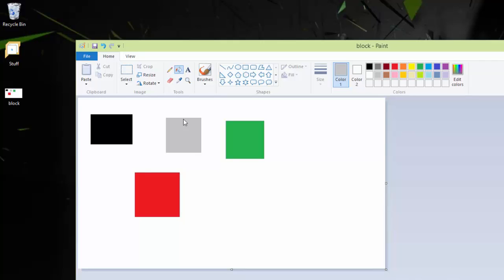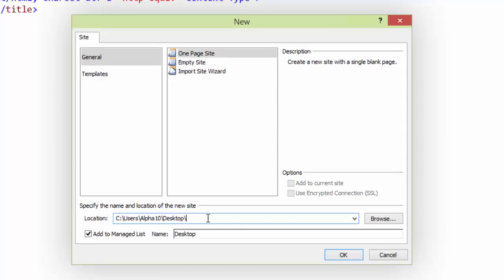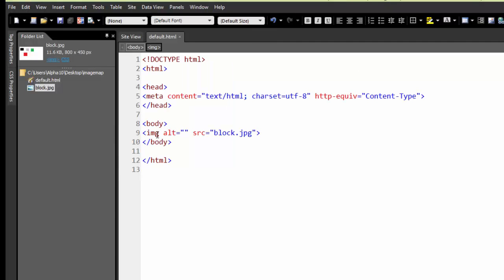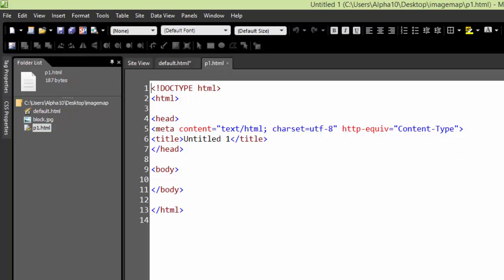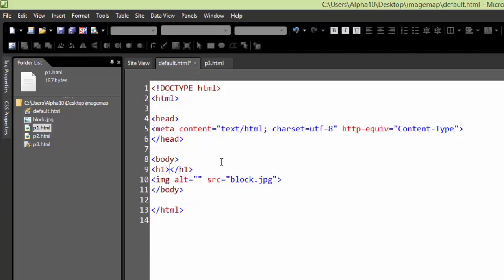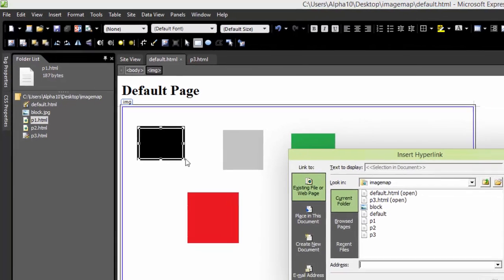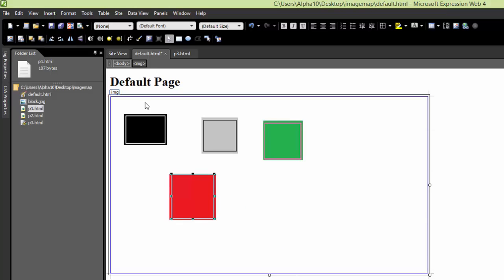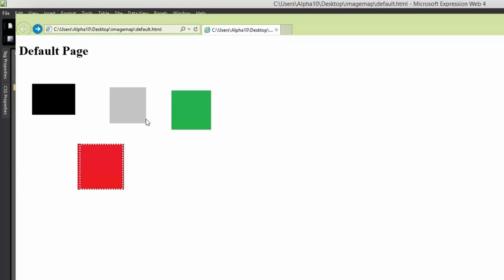imageMaps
A simple way to get image maps up and running using expression web